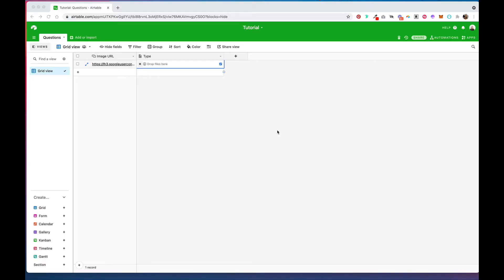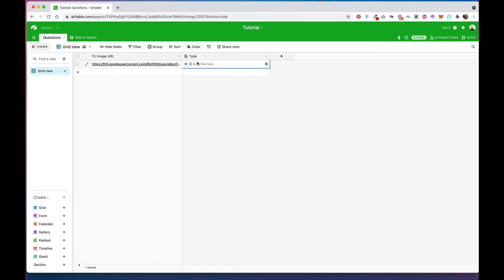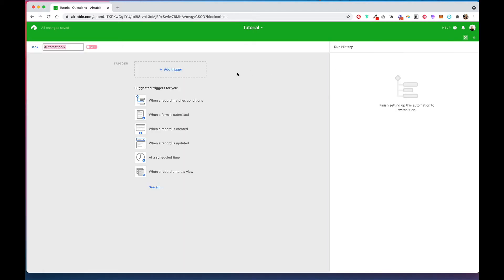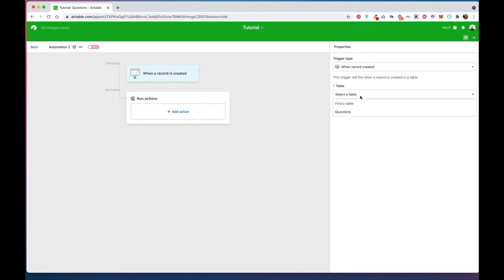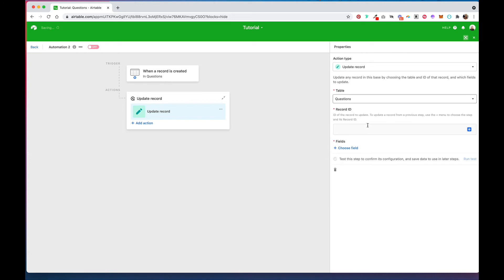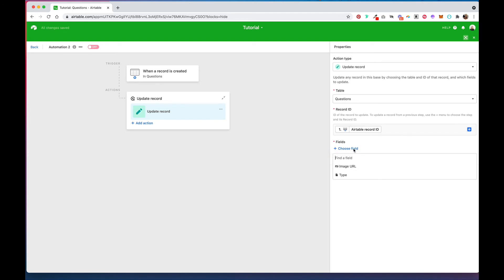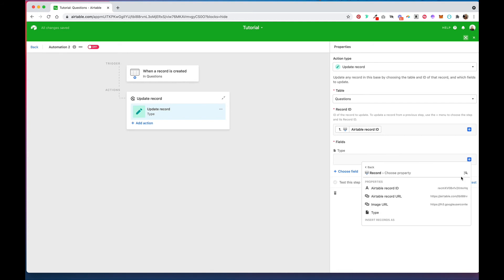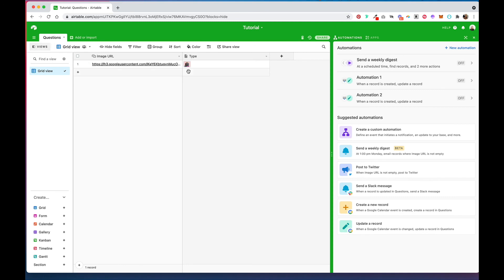Automatically convert image URLs to attachments in Airtable